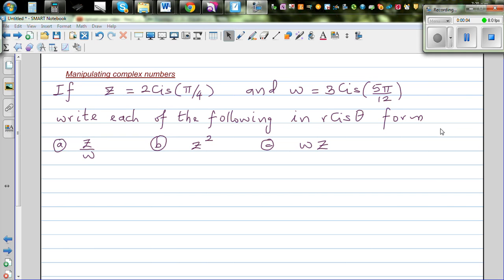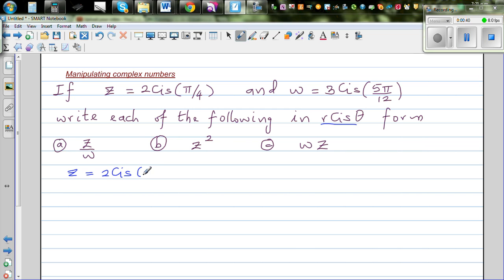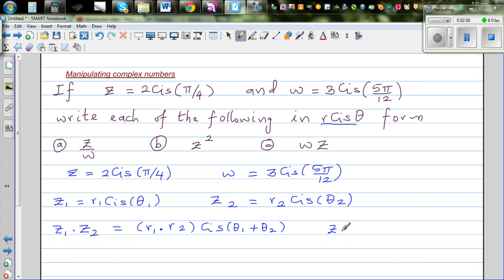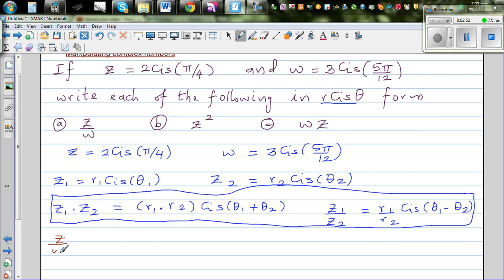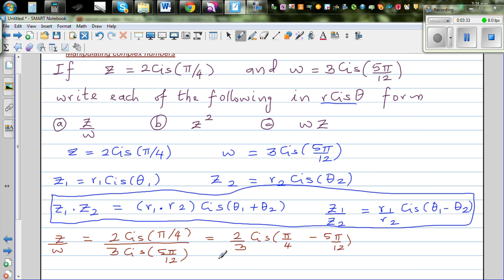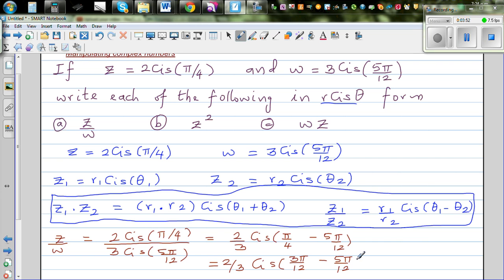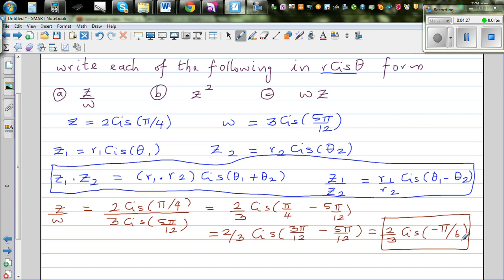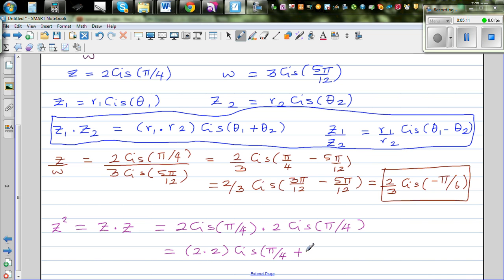Manipulating complex number in polar form